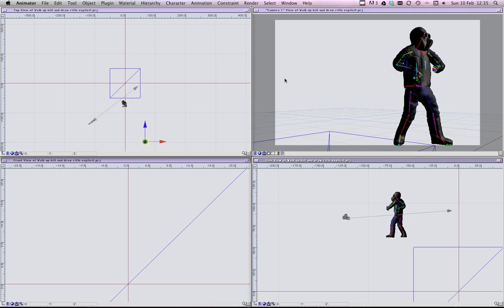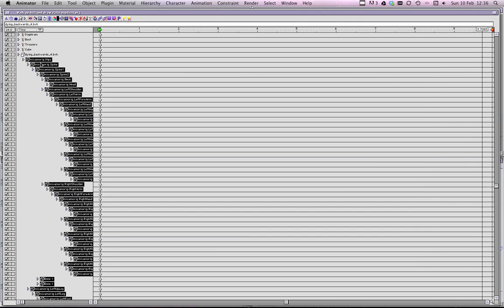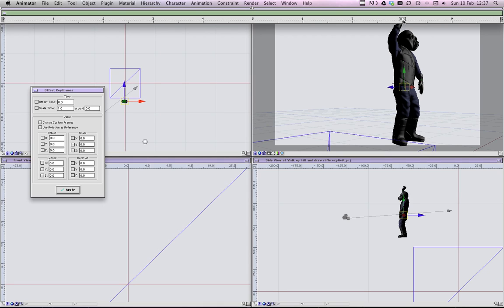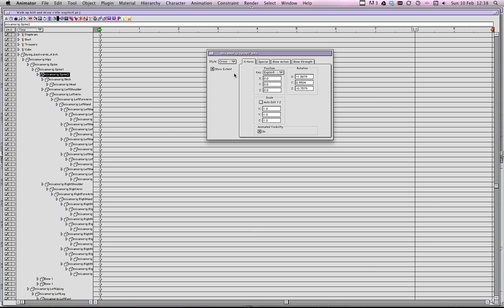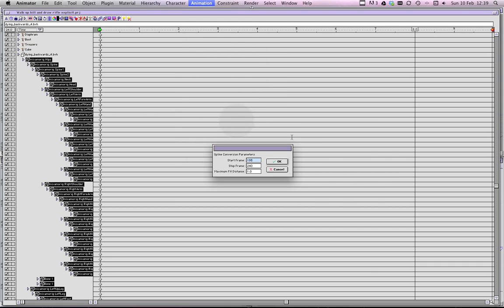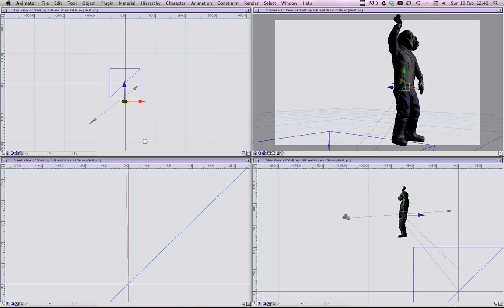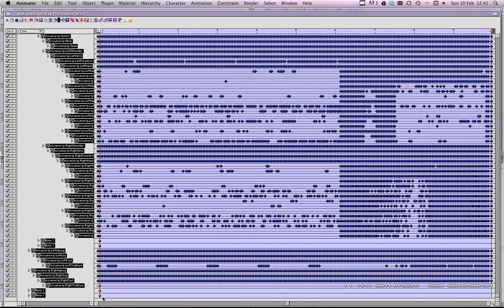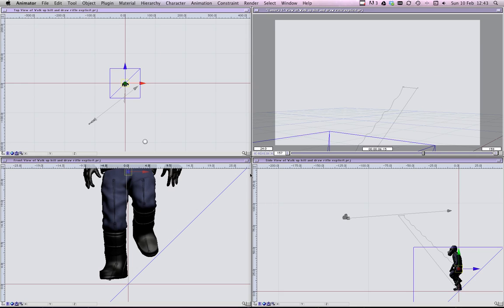EIAS 9.1 Motion Capture to Keyframes